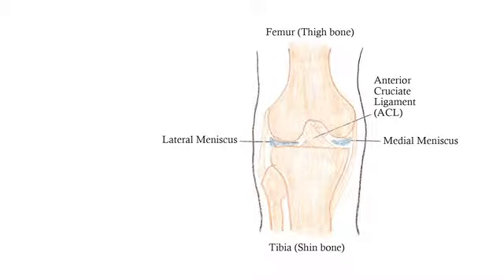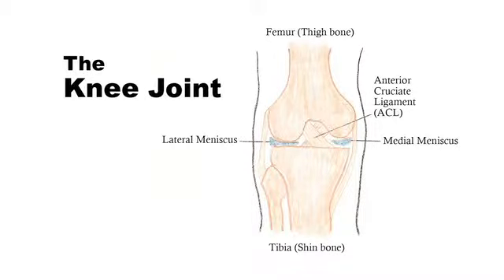ACL by Dr. Bade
Sports medicine video on Anterior cruciate ligament (ACL) knee injury by Dr. Bade of Professional Orthopaedic Associates.